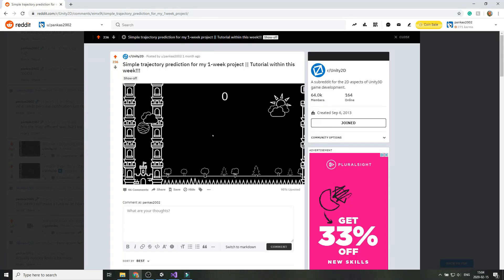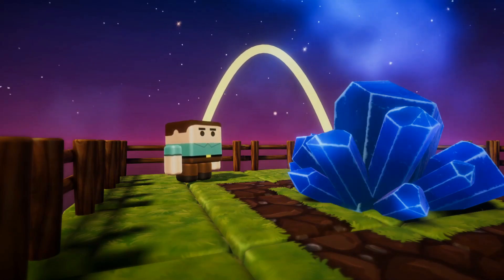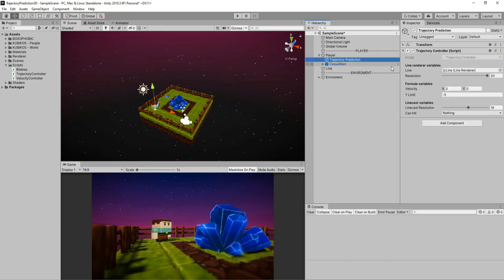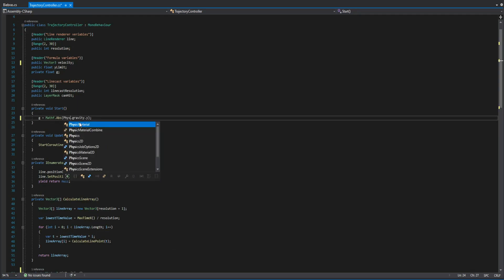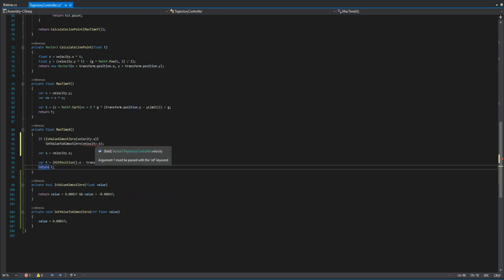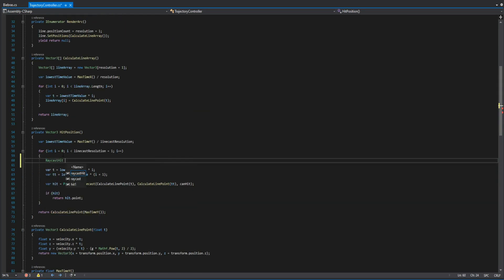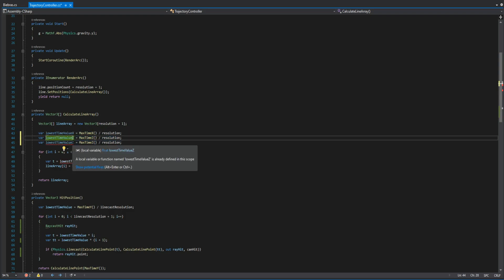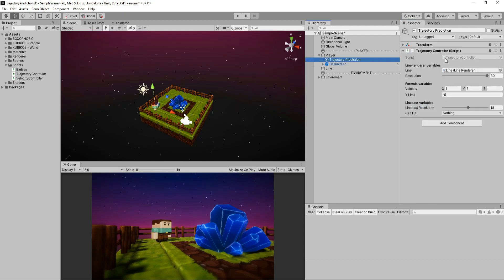Unity 3D Projectile Trajectory Prediction With Collision Detection Tutorial